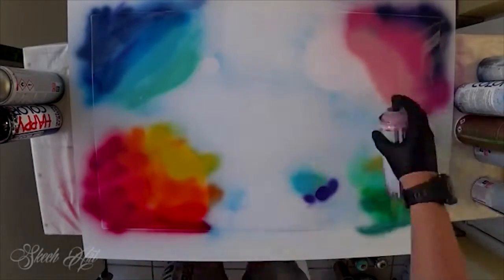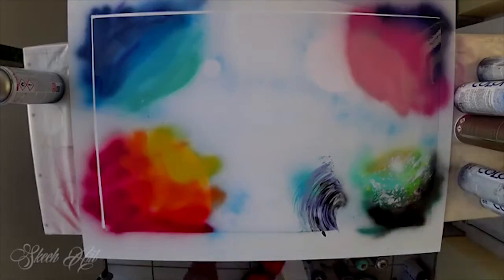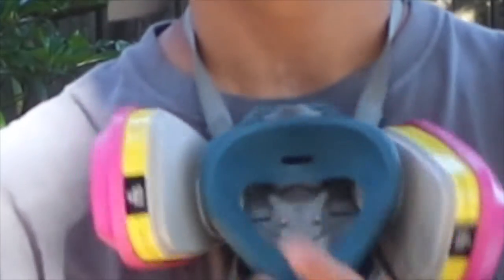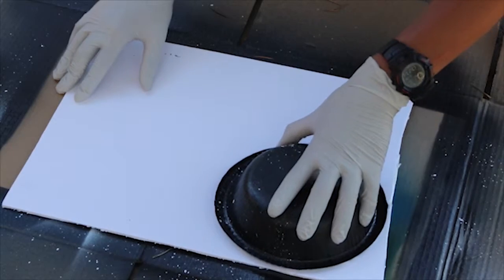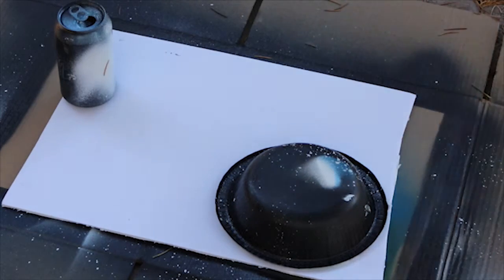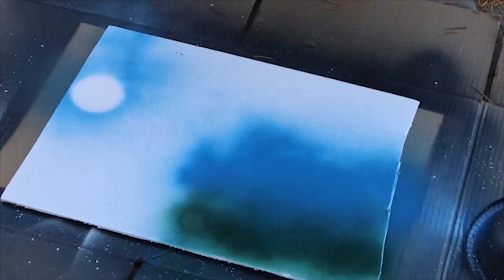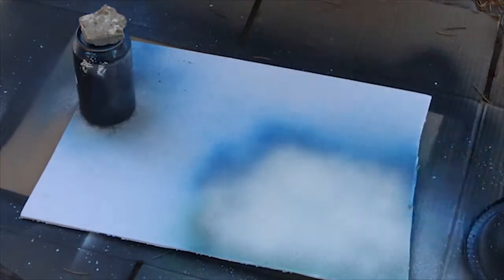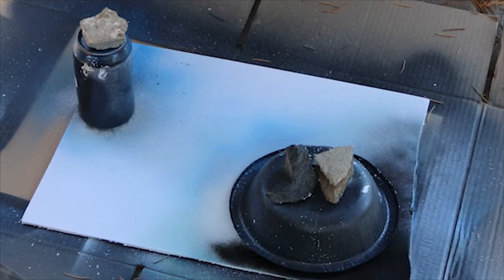How to make a spray paint art